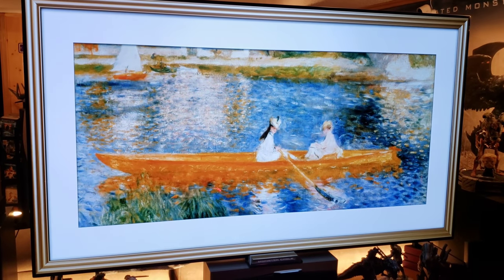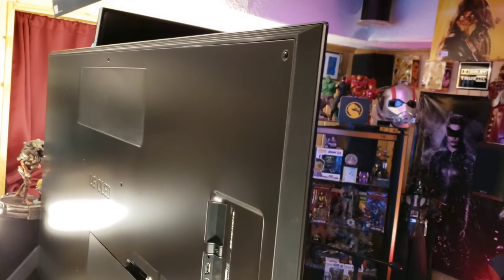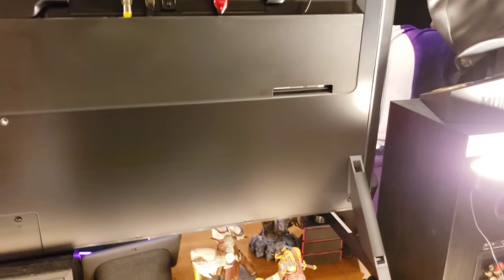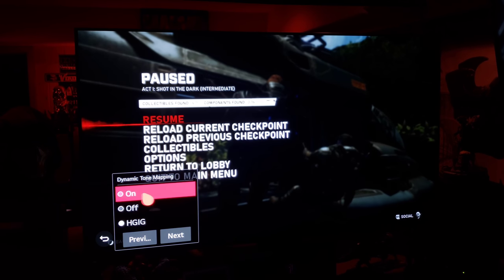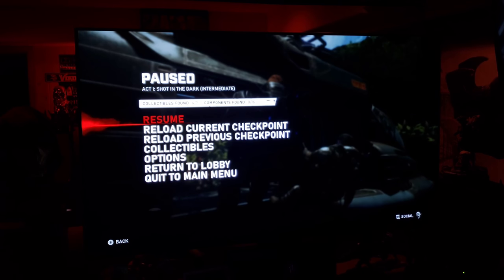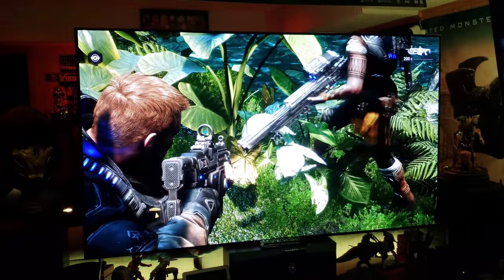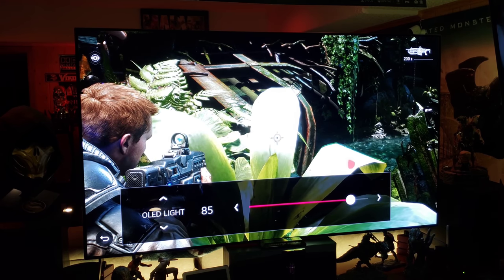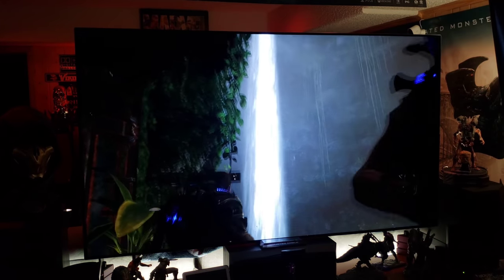2020 LG GX CX 4K OLED : HDR Game Settings & Some Gears 5 Demo's!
Hey guys, here's my current HDR gaming settings for the CX & GX plus some Gears 5 footage.  I love this TV.

I exchanged the CX for the GX because It has a better stand configuration for my table, active AI voice control, a slick design, a better sound system and NEXTGEN TV ATSC 3.0 4K Tuner! 😀👍🏽

There Is no better TV for true next gen console performance than LG Oled. The choice Is clear. Simply Stunning TV.

Are you excited for Next-Gen? 😀👍🏽

Here's LG video on the flush mount Installation

TriGrips I use for the table stand,

Or pay monthly here -